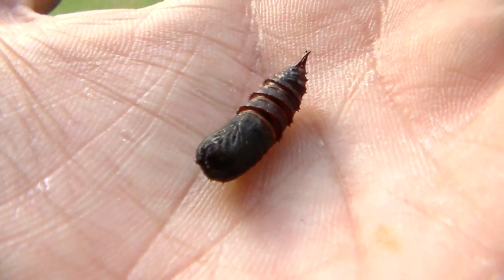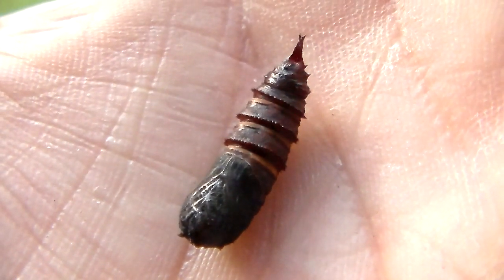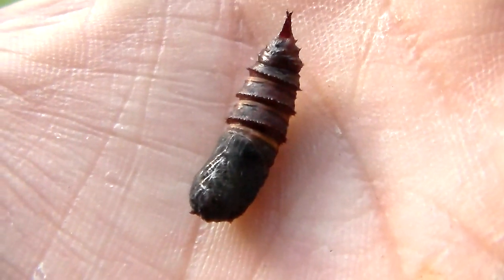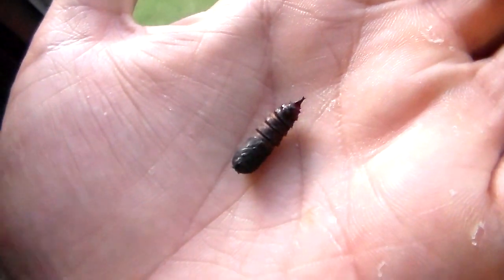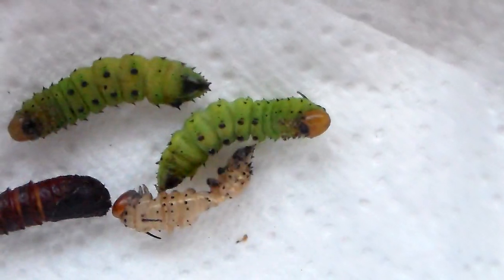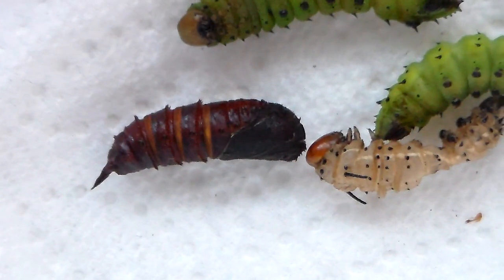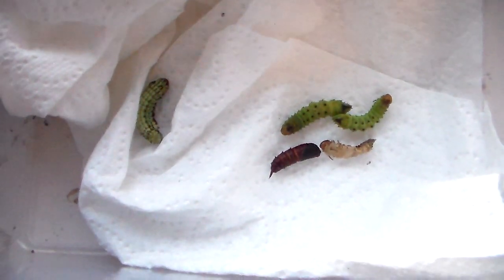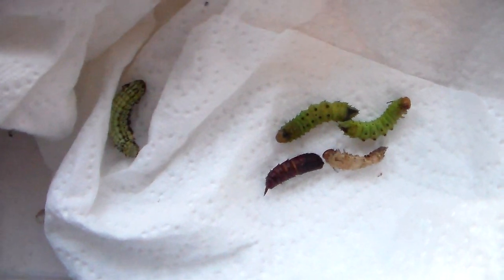ROSY MAPLE MOTH! First pupae - rearing complete!